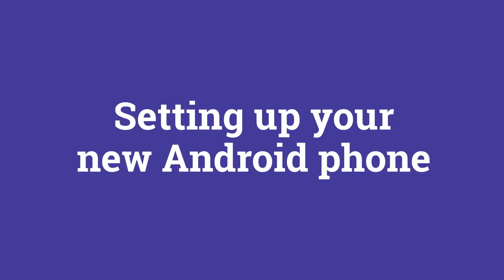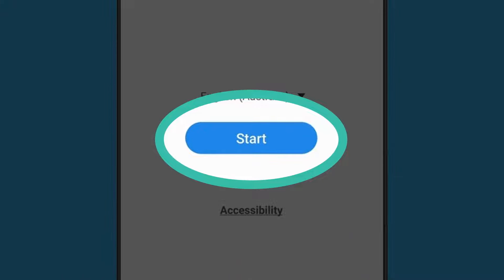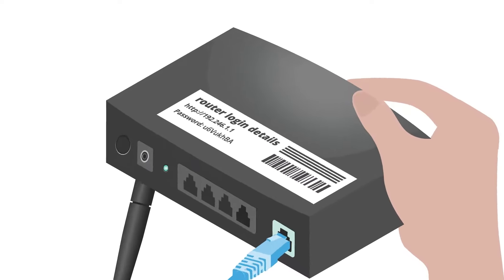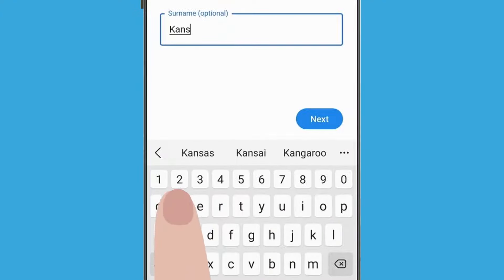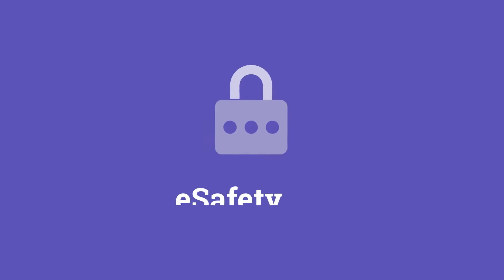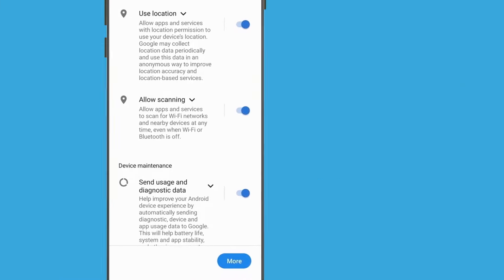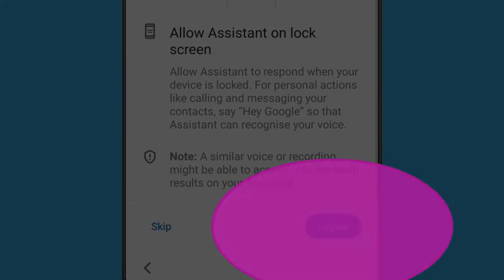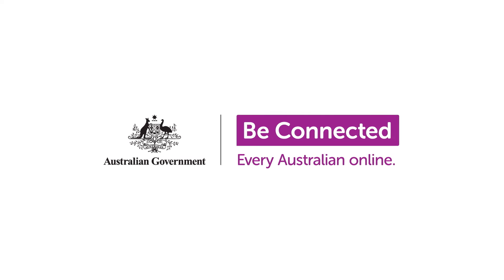Android: How to set up a new Android phone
This video outlines the steps required to set up a brand new Android phone. It shows learners:
• how to set the language
• how to set up Face ID
• how to connect to a Wi-Fi network
• how to set up a passcode
• how to create a free Google account
• how configure location services
• how to configure the theme.

Find more tips and courses on using Android phones on the Be Connected

Be Connected is an Australian government initiative committed to increasing the confidence, skills and online safety of older Australians.